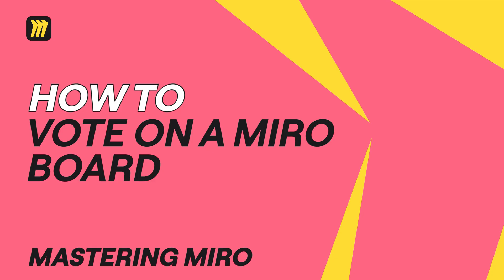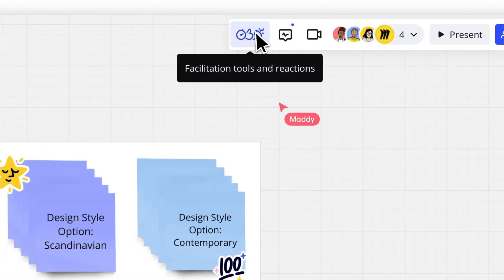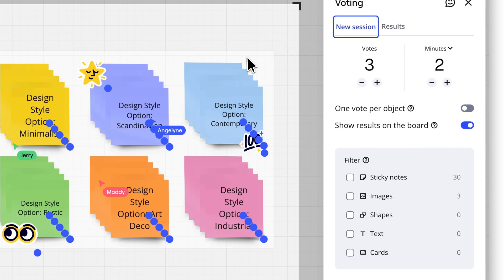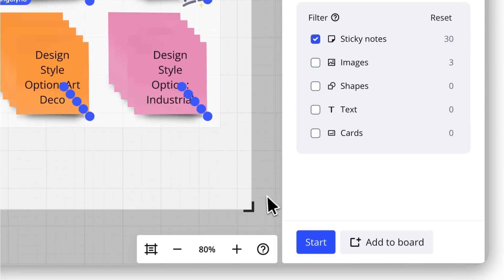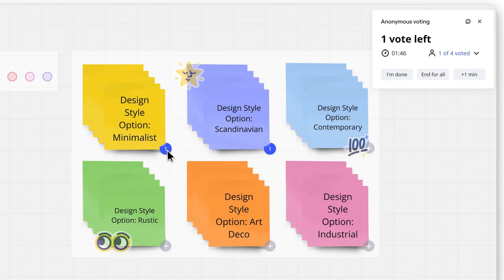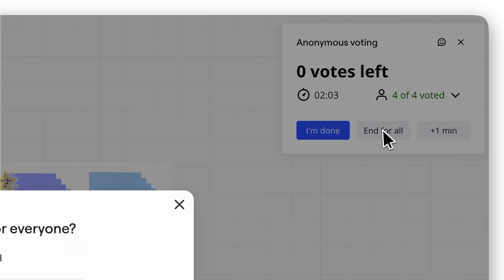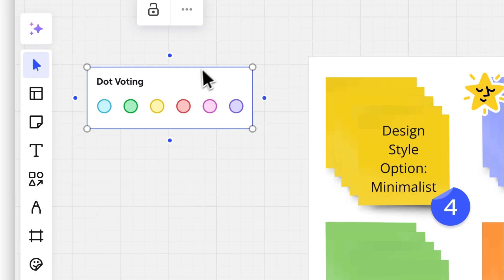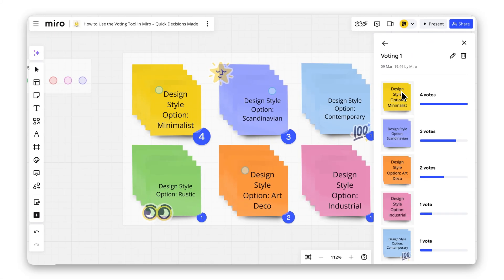How to Vote in Miro 🗳️ Quick Guide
Struggling to make decisions as a team? Miro’s Voting Tool simplifies decision-making during brainstorming sessions, workshops, or team meetings. Learn how to set up, run, and use the voting tool in this quick tutorial.

What you'll learn in this video:
- How to set up the Voting Tool in Miro.
- Tips for customizing voting sessions with time limits and vote numbers.
- How to use Dot Voting for a simplified voting experience.

Collaborate smarter with Miro’s Voting Tool. Watch now and make team decisions faster than ever!